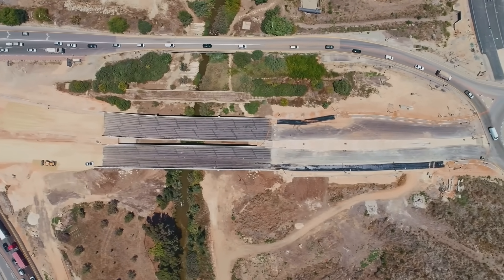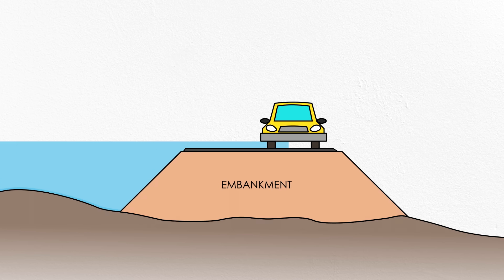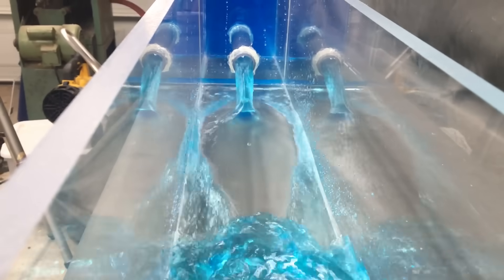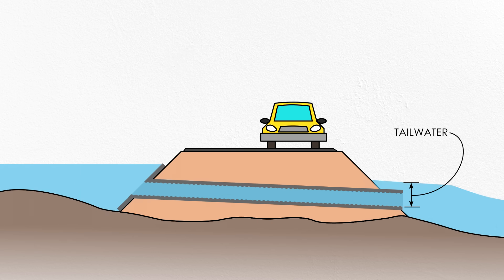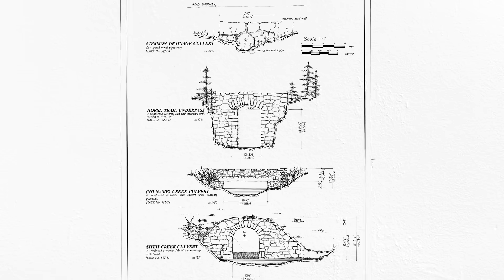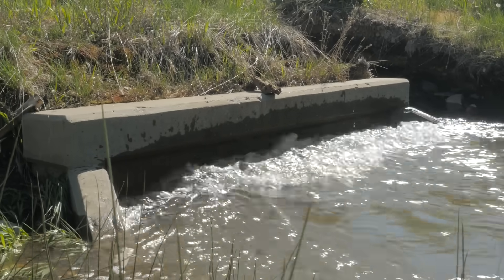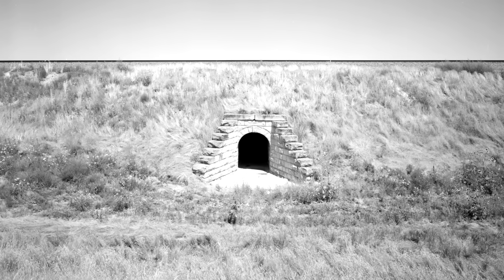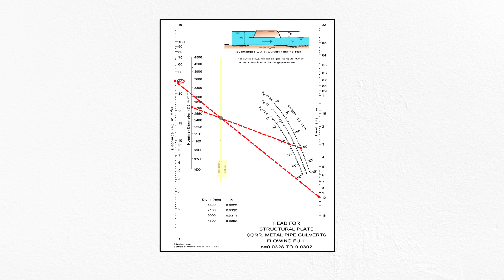What Is a Culvert?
Discussing the hydraulics of the humble highway culvert.

Culverts are ubiquitous in the constructed world. They seem so obvious that you may never consider them. But, the engineering behind culverts is quite complicated and exciting. Next time you're driving or walking along a street, keep an eye out for culverts. See if you can identify whether the culvert is outlet or inlet controlled and be thankful that we have this ordinary, but remarkable, bit of infrastructure to let you safely walk or drive right over.